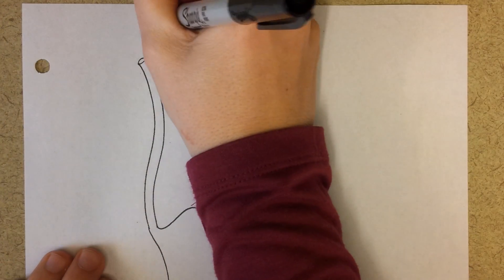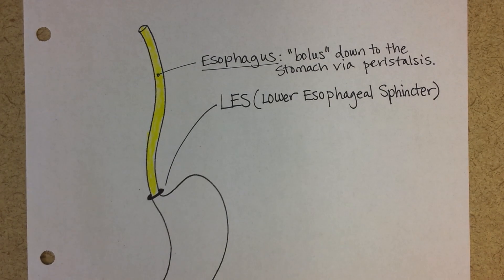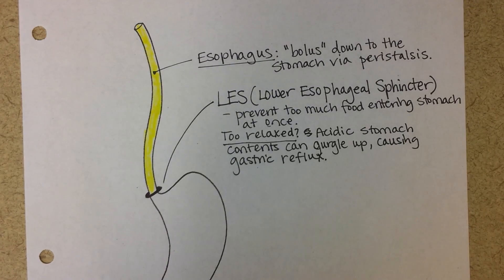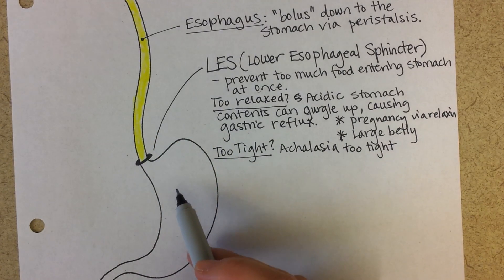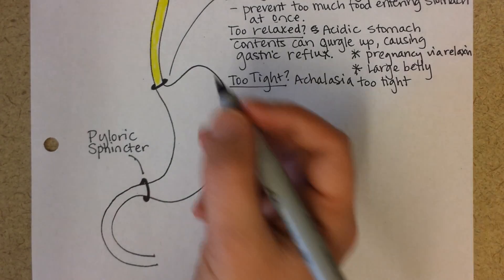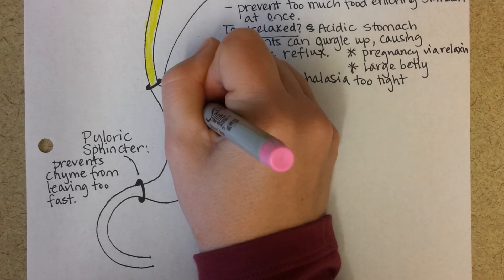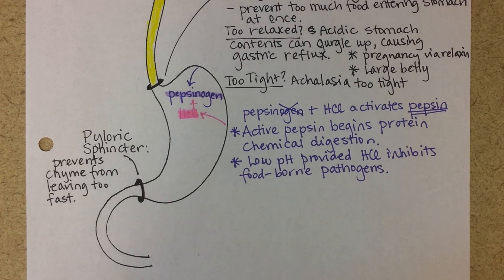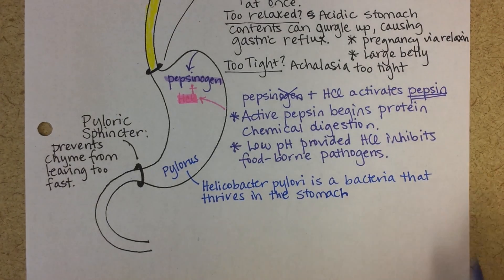Stomach functions, part 1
This video (1 of 2) explains the functions of the stomach - from its multiple muscle layers to its enzymes such as pepsin, and rennin.  H.pylori is brought up because of its ability to live in the pylorus of the stomach.  Gastric reflux is explained in the context of the purpose and functions of the lower esophageal sphincter.